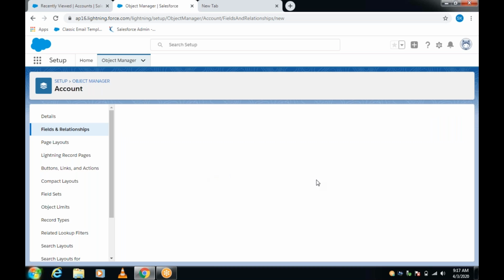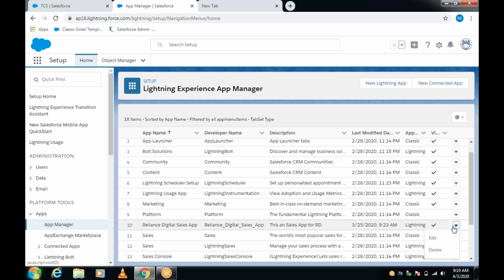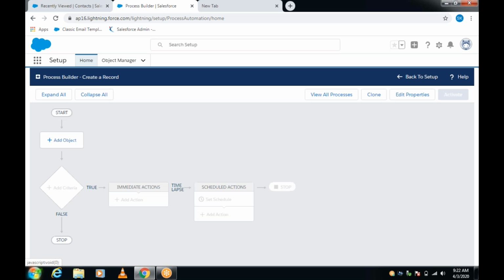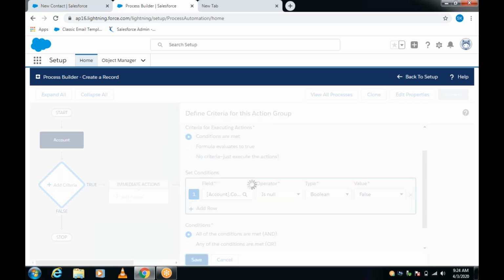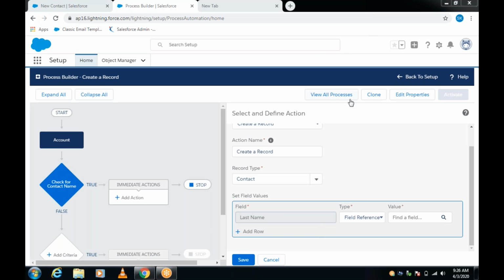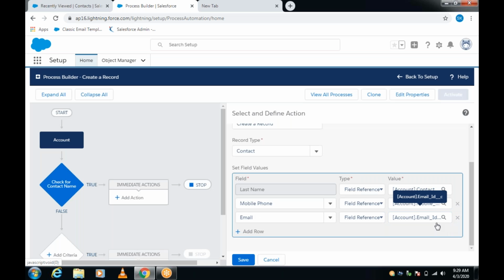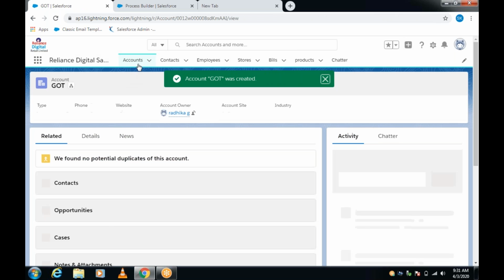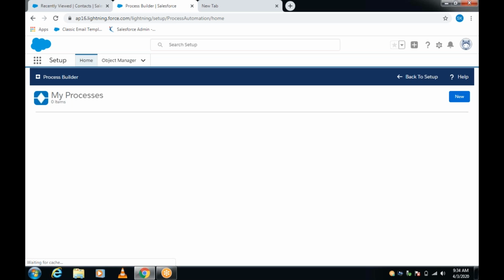03 04 2020